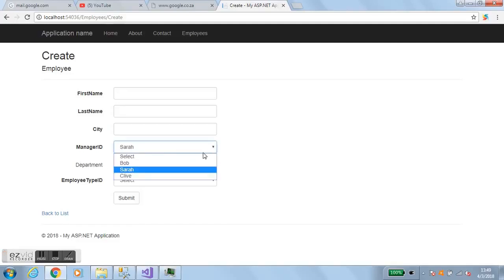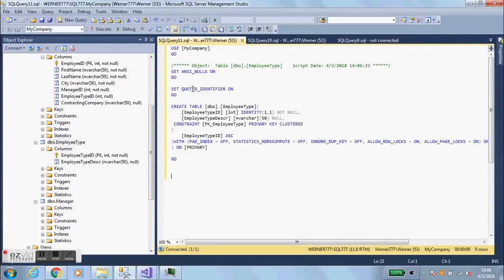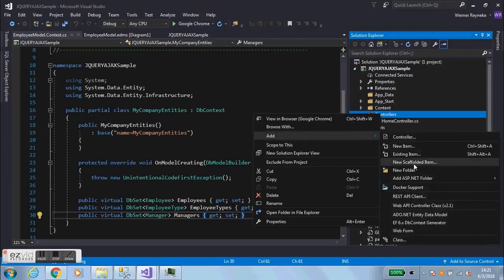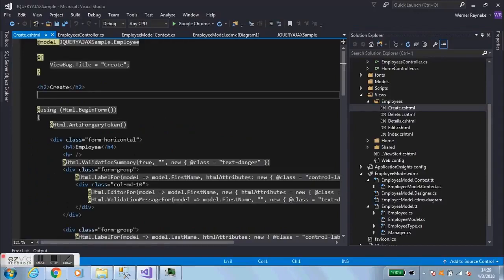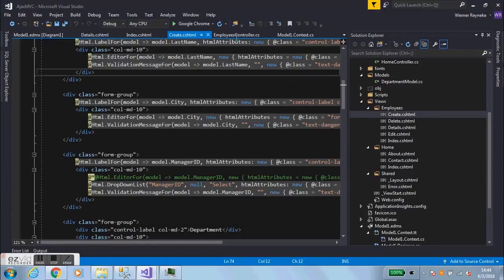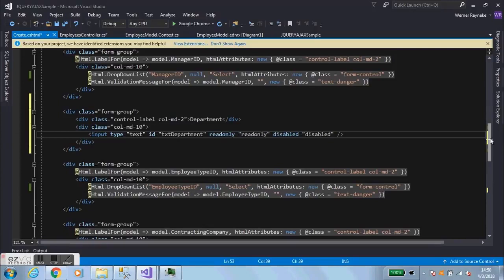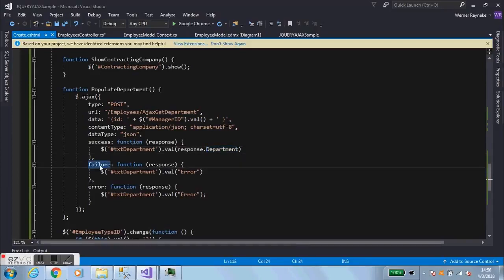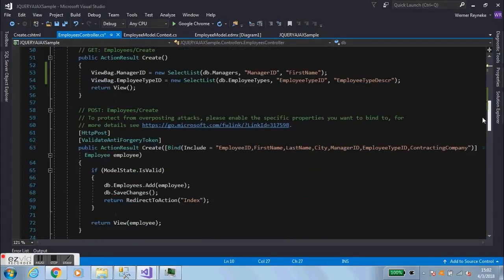MVC Web Application with JQUERY, AJAX dropdown controls | showing & hiding controls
C# ASP.Net MVC with JQUERY & AJAX and dropdown lists controls showing and hiding controls in Visual Studio 2017.